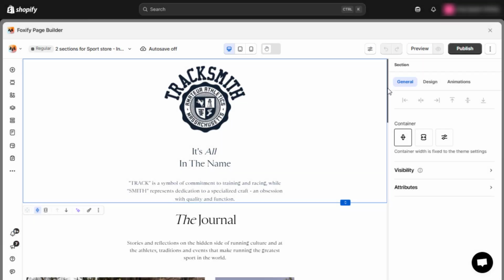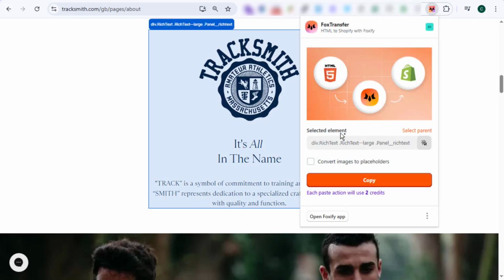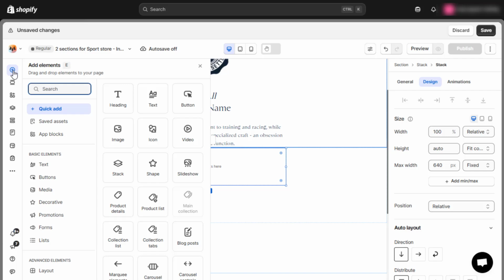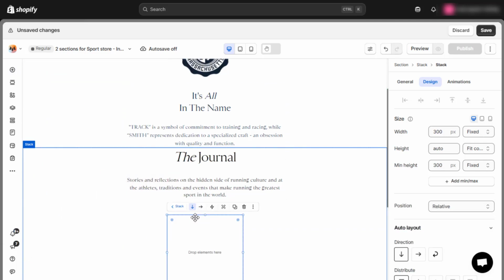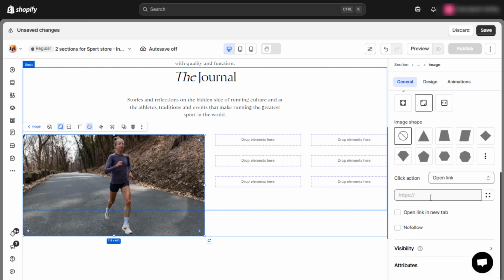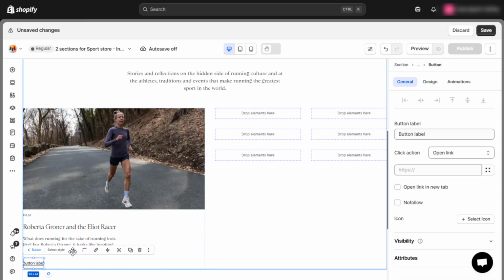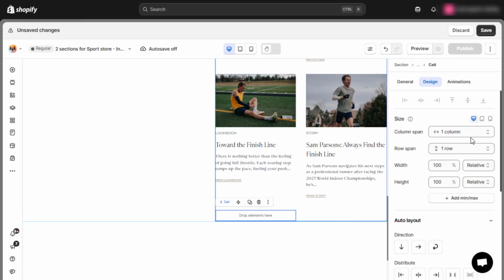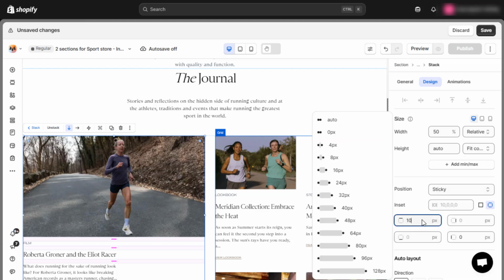Design Sporty, Stylish Shopify Sections Like Tracksmith | Foxify Page Builder Tutorial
Build sleek, Tracksmith-inspired Shopify sections to give your sport store a premium and athletic look!

⏳ Timestamps:
0:00 - Introduction
0:26 - Build a Brand Story - using FoxTransfer Chrome Extension 👉 Get the extension
1:48 - Build a journal-style blog section from scratch using FoxStudio
8:23 - Outro